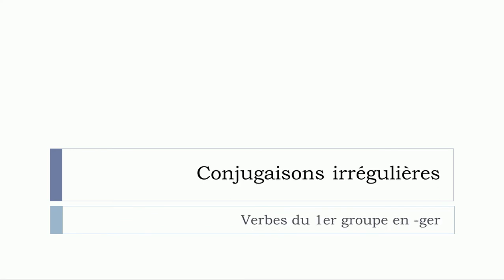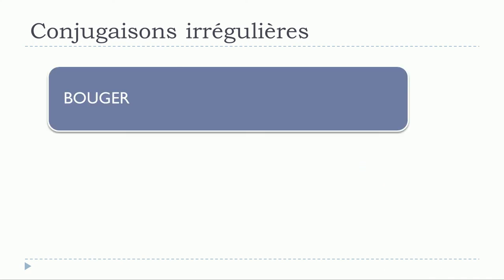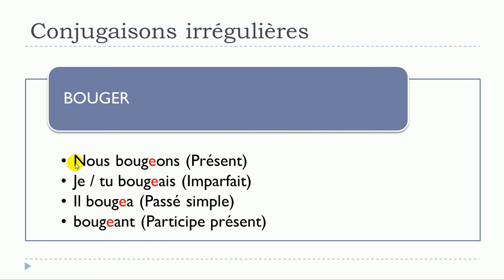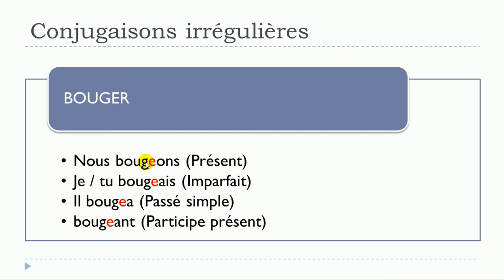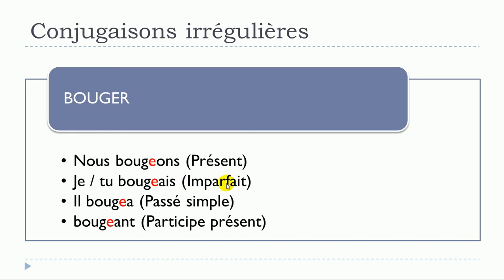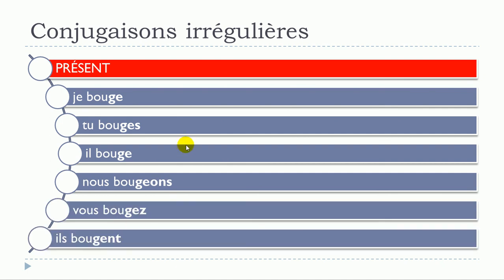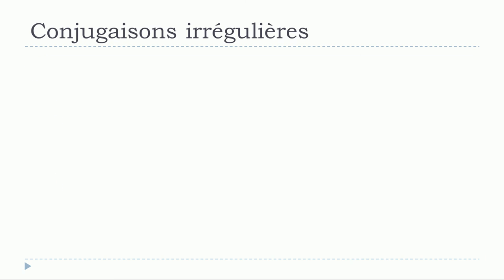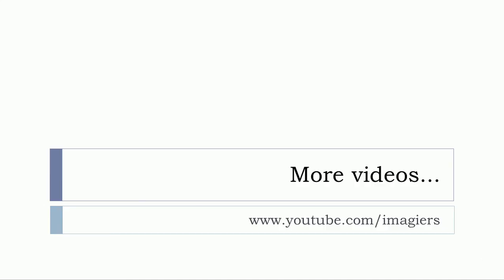French lesson with Vincent = Unit 14 = Lesson M = Conjugaisons irrégulières = Verbes en =ger